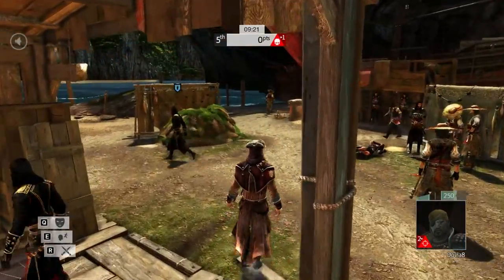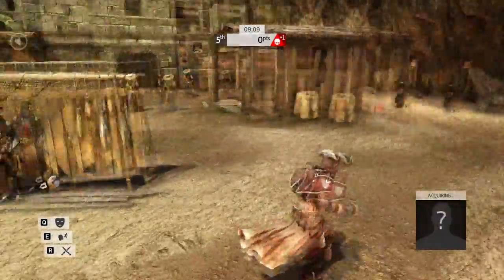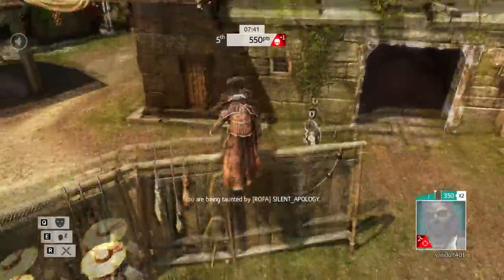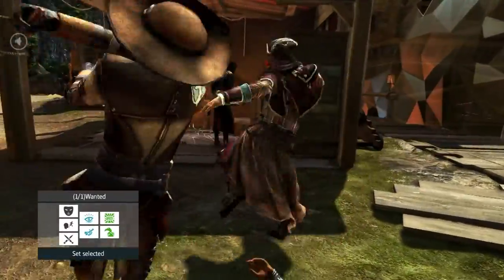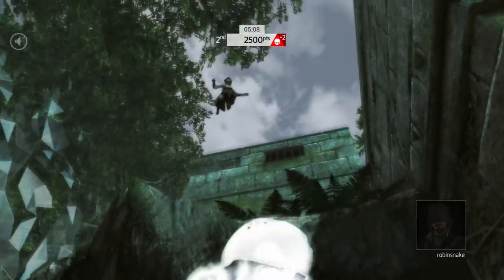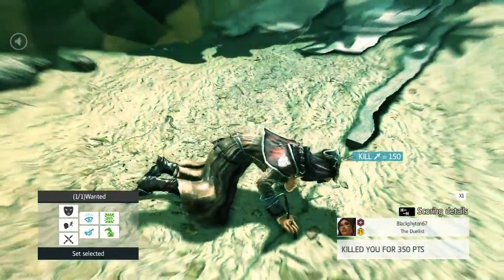Assassin's Creed 4: Black Flag - Multiplayer Match #8 - Deathmatch